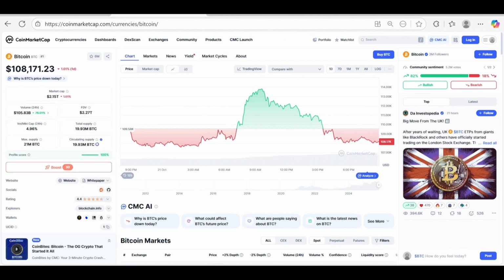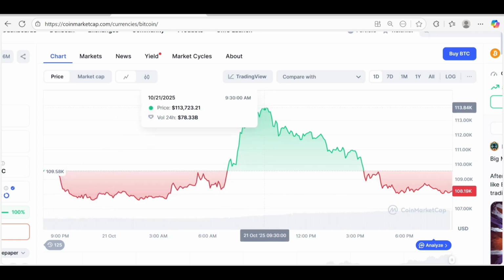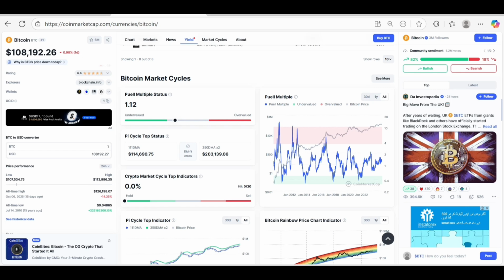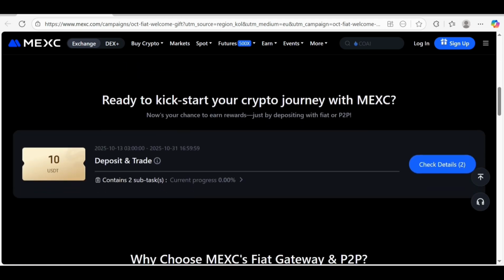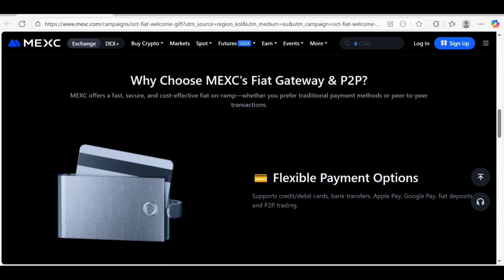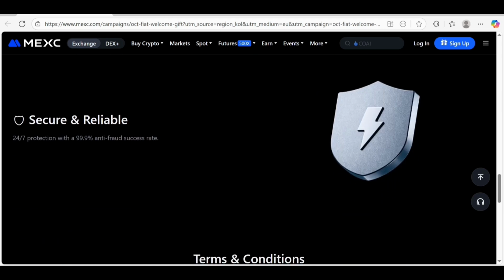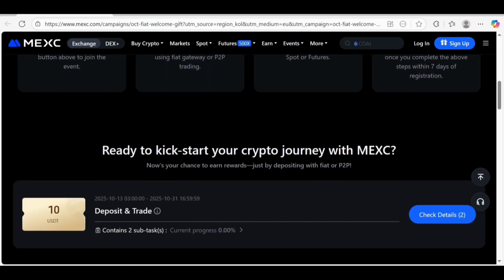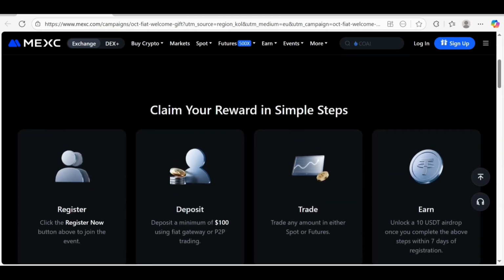How to Deposit via P2P on MEXC Exchange | Full Educational Walkthrough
Welcome to this educational video where we’ll explore how to make a Fiat or P2P deposit on MEXC Exchange step by step.
This tutorial is designed to help beginners understand the deposit process, how to navigate the platform safely, and how to participate in MEXC’s October Fiat Welcome Gift campaign.